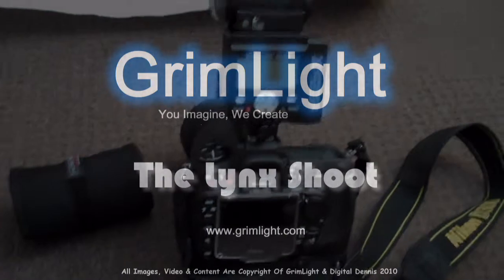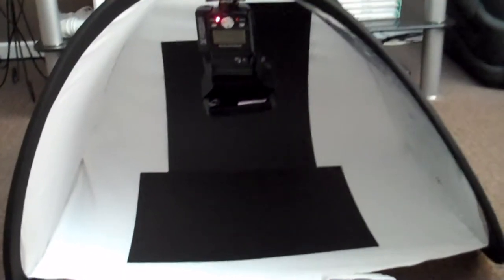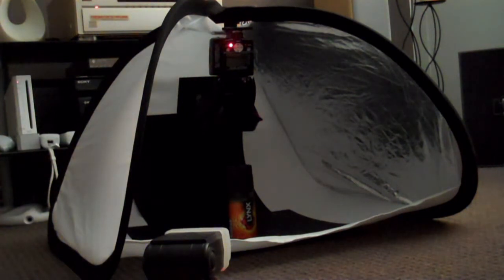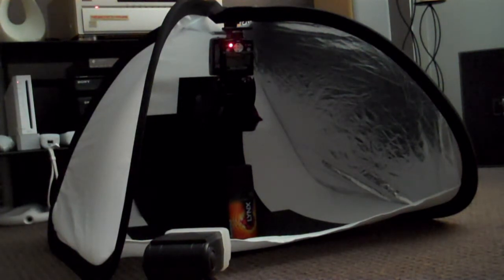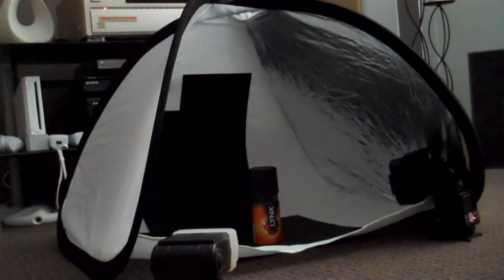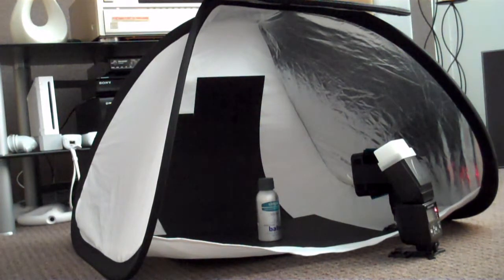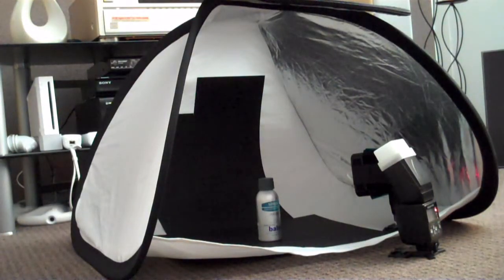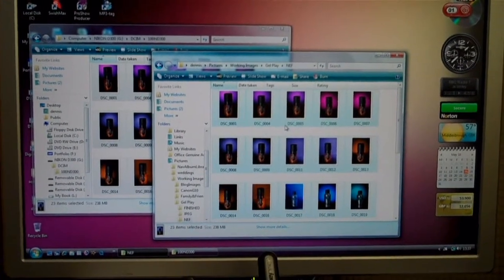GrimLightLynxShoot.wmv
This is a shoot by GrimLight based around a Lynx Body Spray.  The shoot was to show other photographers just how a very simple lighting setup can create very high quality commercial product shots.  The shots where taken with a Nikon D300 With A Sigma 105mm F2.8 EX DG HSM lense and lighting from several Nikon Flash Units.  This is our first video so apologies if some of the video is not spot on this will improve with our next video.

To see a higher resolution version of the finished shots from this video see the weblink below.

Go to our main website.

Our Blogpage for all the latest news and gossip.